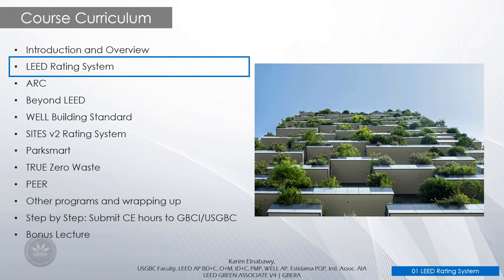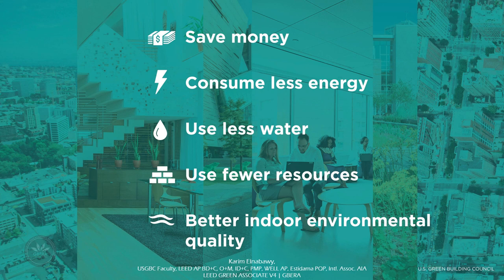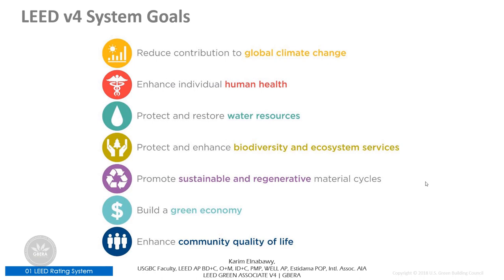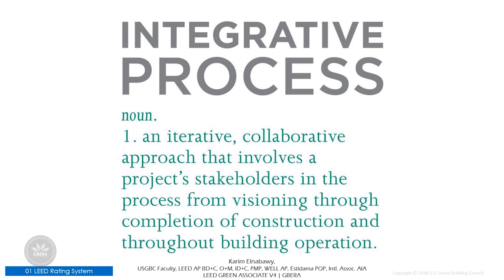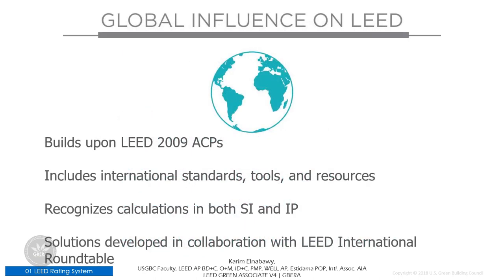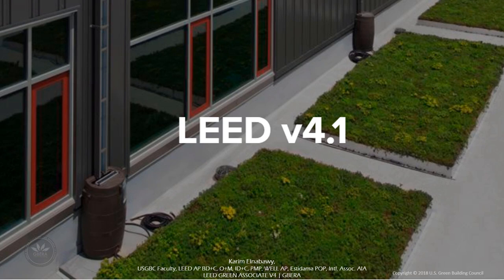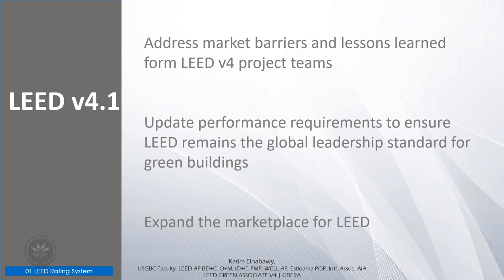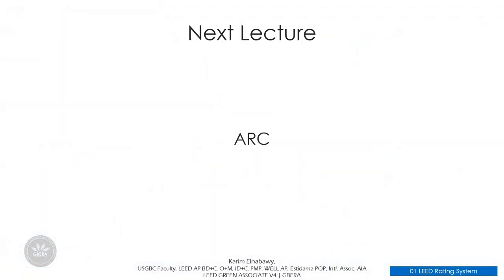Lecture 2 | LEED Rating System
GBCI Bootcamp: Overview of Green Business Certifications and Programs
GBCI CE (Continuing Education) hours:  1.5 hours
Learn more about the following rating systems: LEED, Arc, WELL, Sustainable Sites Initiative, PEER, Parksmart, TRUE, EDGE, GRESB, and LEED for Cities.
⭐ Enroll in the complete course from here for only 9.99 USD to get the following:
- LEED CE 1.50 hours to report to your CMP activity.
⭐ First 100 people get 2 months of premium Skillshare education courses for free
⭐⭐ Discounted LEED Courses and practice tests ⭐⭐:
⭐⭐ I do believe that advancing sustainability and green buildings is the best opportunity to tackle climate change through research and education to inform and apply long-term strategies on efficient and healthy buildings for all.
With your contribution, we will continue to develop and enhance the green building industry through making quality awareness videos and events and to provide affordable education courses.
Benefits of joining the course:
• Receive 1.50 CE hours that can contribute towards your LEED credential hours.
• Learn how to report your CE hours with step-by-step guidance.
• Learn more about other sustainability building standards and rating systems.
• Understand the principles and how each rating system works.
• Receive a certificate of completion after finishing the course.
• Get a life-time access to the course that never expires.
• Contact the instructor for any clarification or question through our Q&A platform.
• Receive access to the bonus lecture with bonuses and promotional offers.